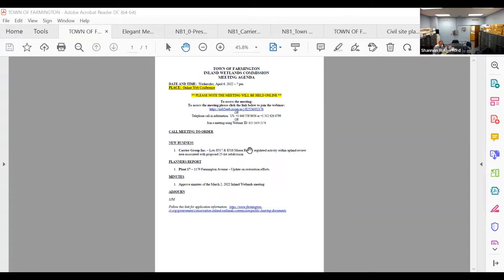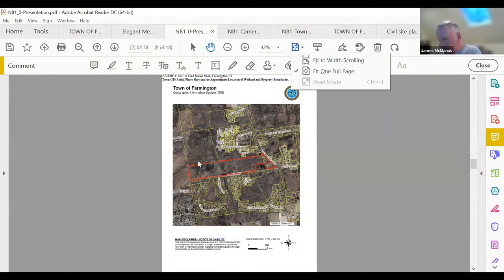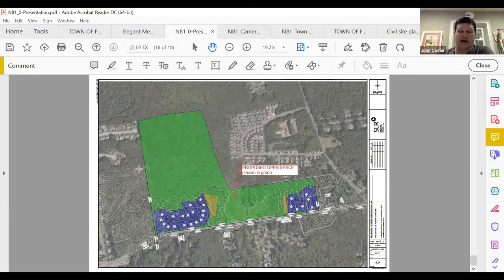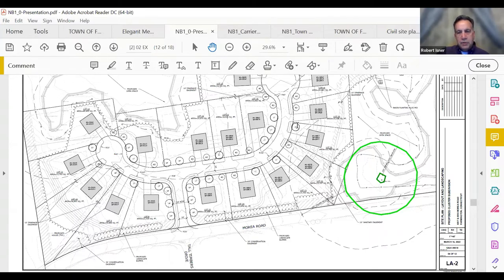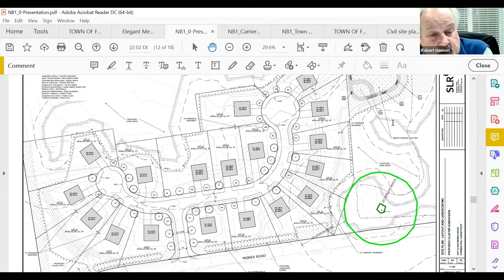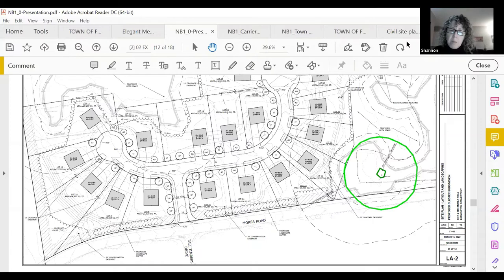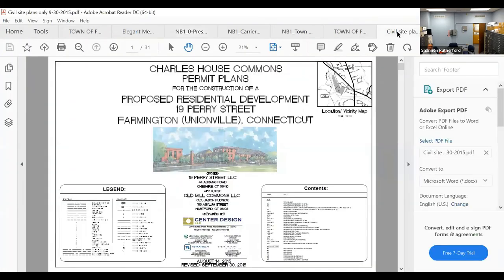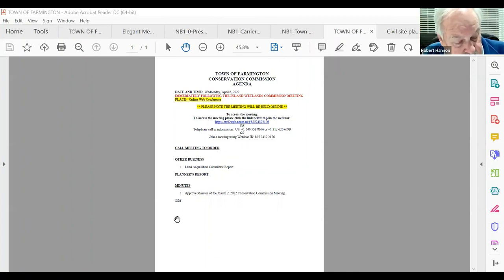Conservation and Inland Wetlands Commission Meeting - April 6, 2022